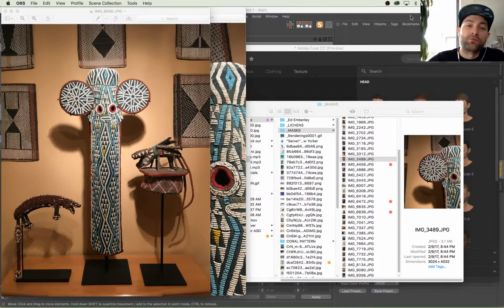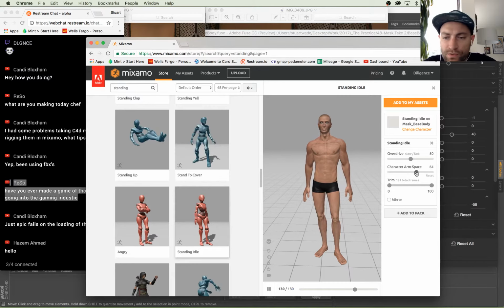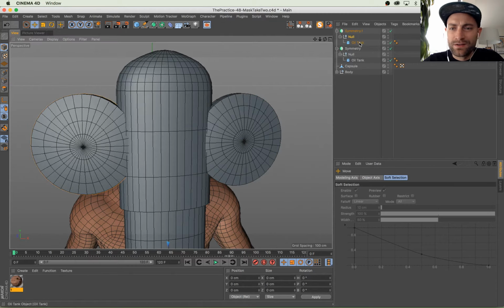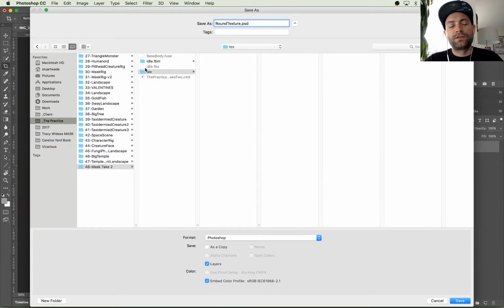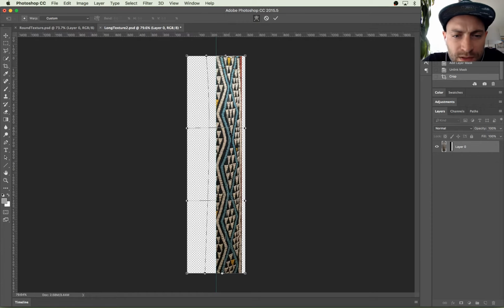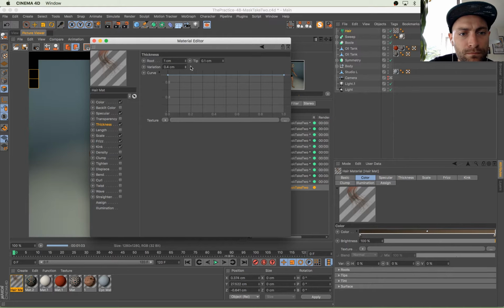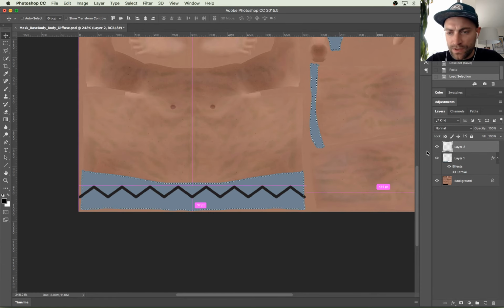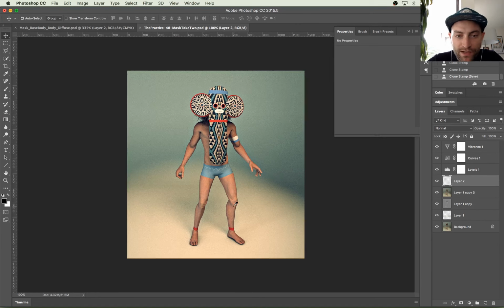The Practice // 48 / 3d Tribal Mask Illustration using Fuse, Cinema 4d and Photoshop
Welcome to The Practice, a weekly show where I share my creative process via an unrehearsed, unedited live stream.

This week we'll be creating an illustration of a figure wearing a tribal mask. I used Adobe Fuse to generate the base model, which we posed using Mixamo. Then we modeled the tribal mask, and used the reference images themselves to create photographic textures in Cinema 4d. Then we rendered and retouched in Adobe Photoshop.

Hang out and say hi!